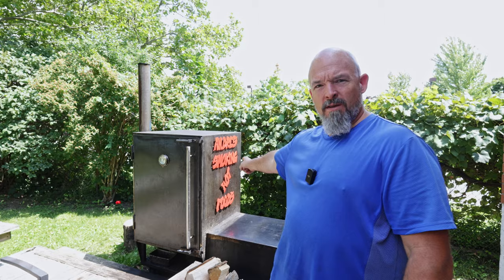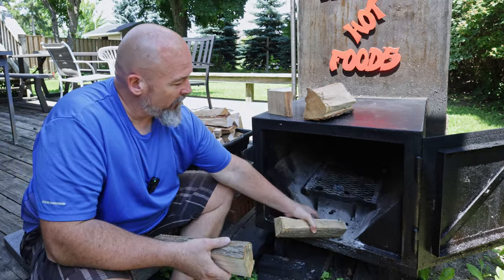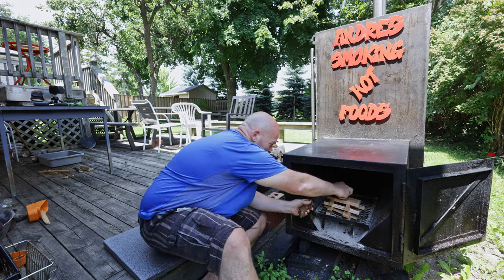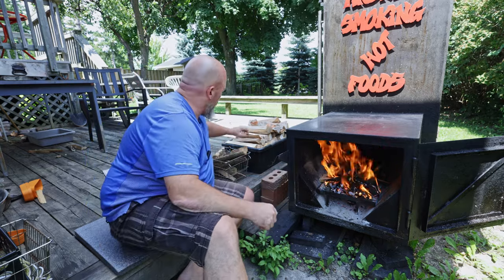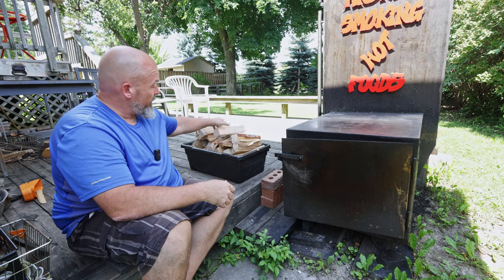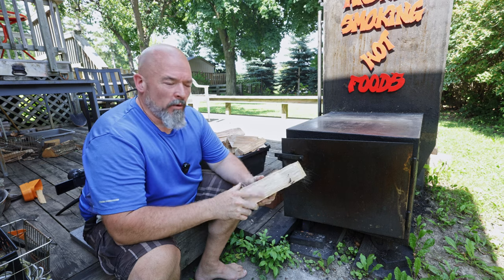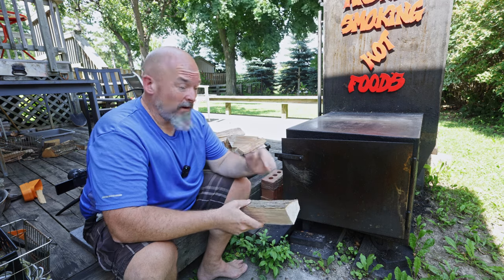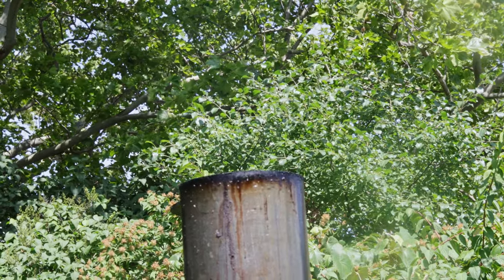FIRE MANAGEMENT - basics on keeping that fire going in your smoker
I talk about fire management and wood for my smoker,,, this is what I do for my offset smoker and what I have learned along the way. it's all about the wood and making sure to burn it right... I've learned so much building my own custom smoker and how to make sure you always have a good fire running to make sure your meat inside the smoker comes out great. i hope i answer your questions but if I don't please leave me some comments below and I will get to the right away.